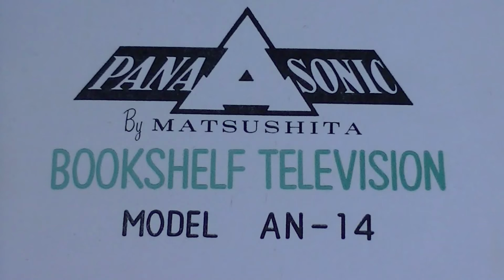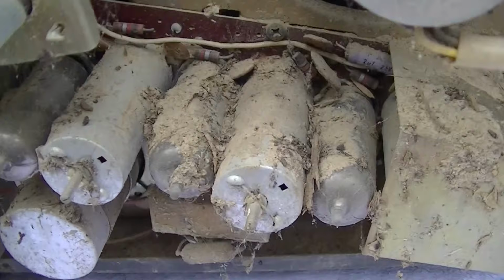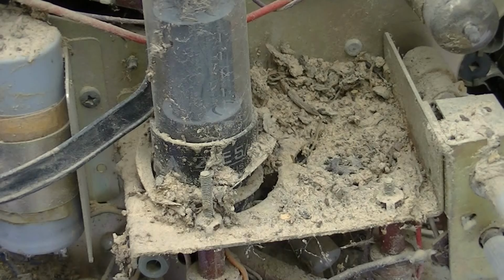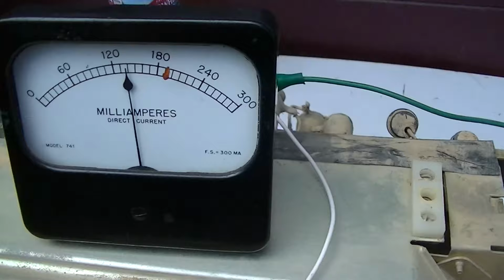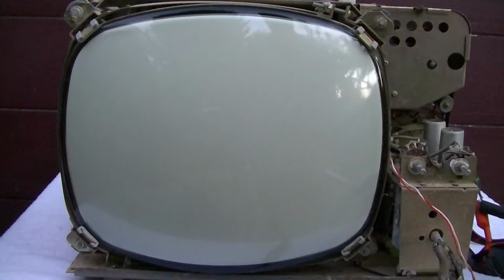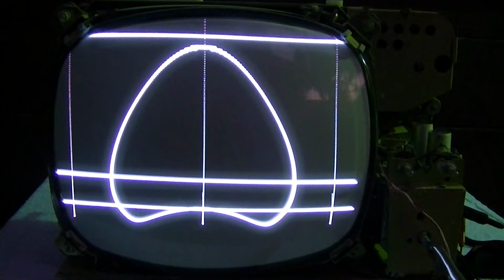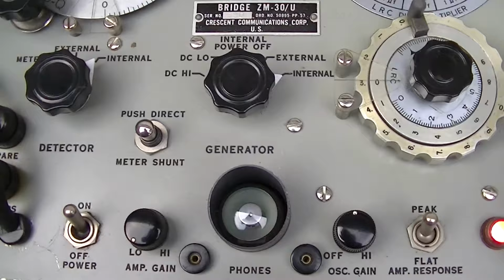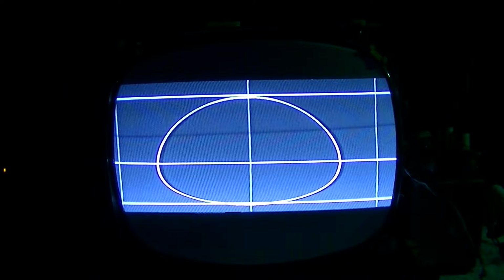1962 Panasonic Early Japanese import Black and White Television Resurrection AN14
Panasonic Matsushita 1962 model AN14 early imported tube television brought back to life. diagnosis and repair

Bitcoin: 3J4NogSNCD2v9PDvtm4u6rkypquJkuUojY
Dogecoin: DTCsehg5nRAp2weTmvJWZLAqQNsyR3ABpq
Litecoin: MAyswUJo6PrvDNBfJXJs7USx31DJyqxuQf
Ethereum: 0x7D8337eB7E450afcc9788efC76371eF88808E552